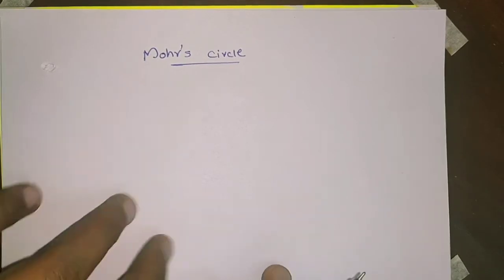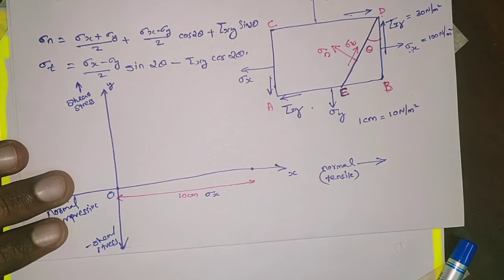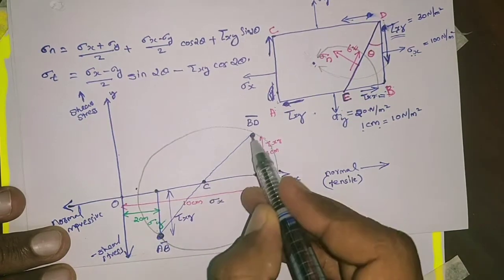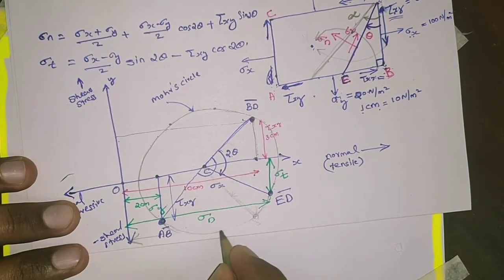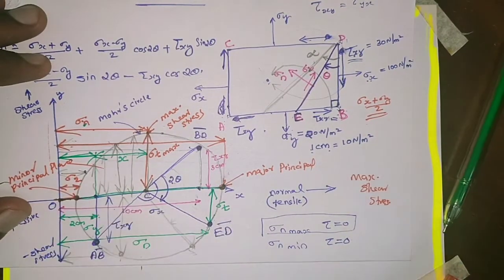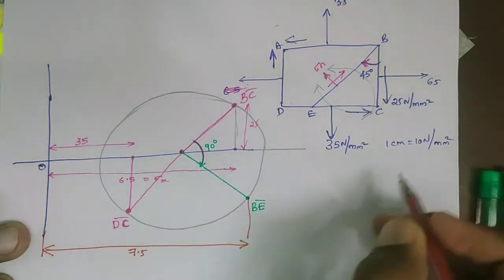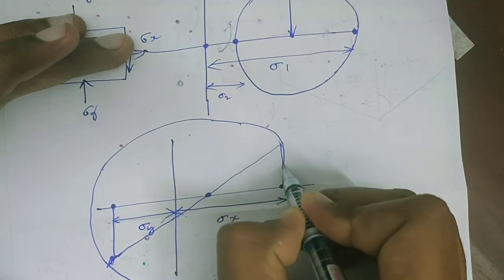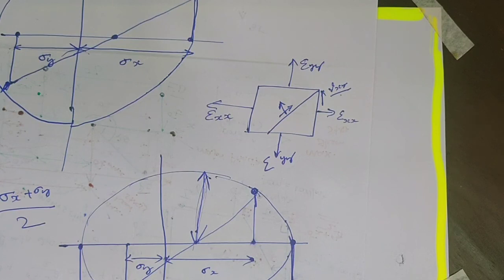Lecture 9, MOS, Mohr’s Circle